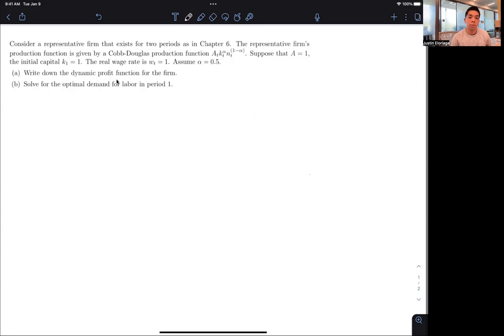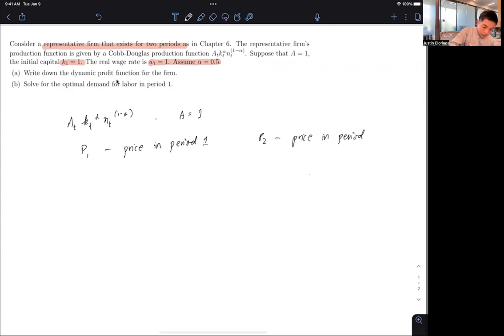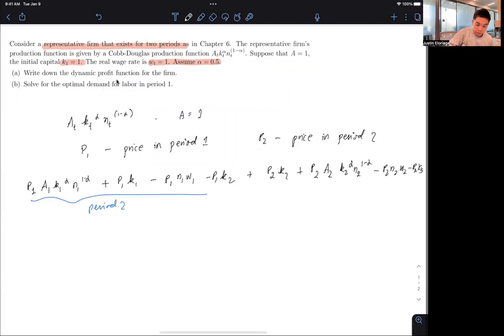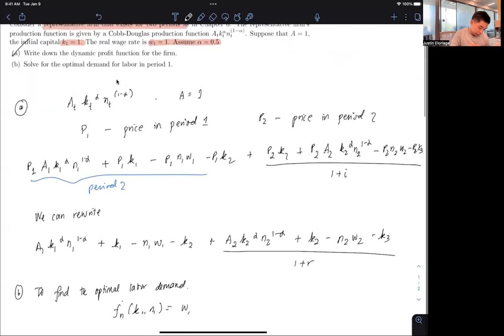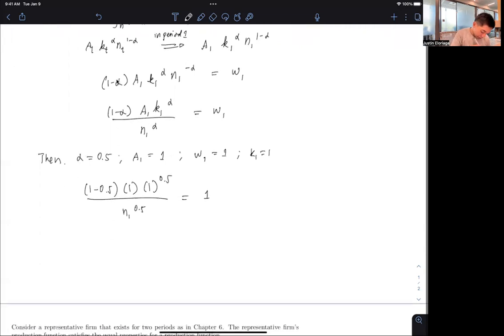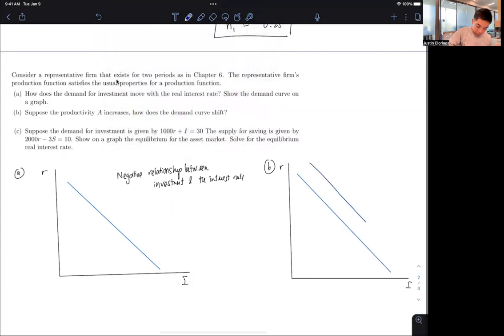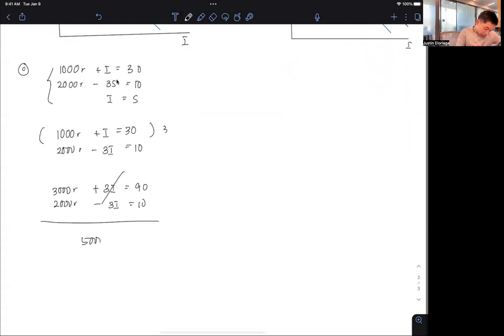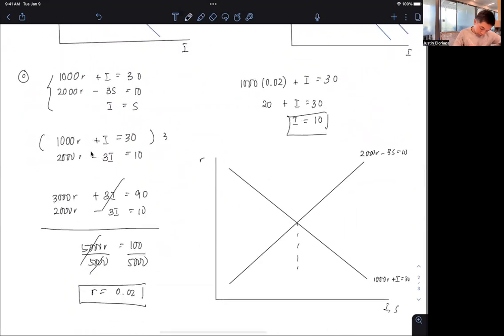Firms in the Two Period Framework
This video goes through firms in the two period framework